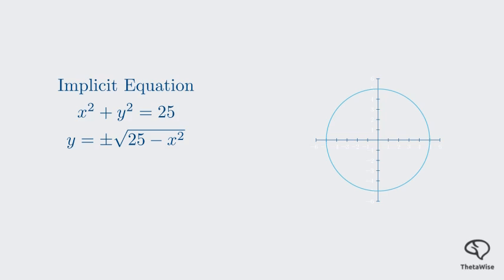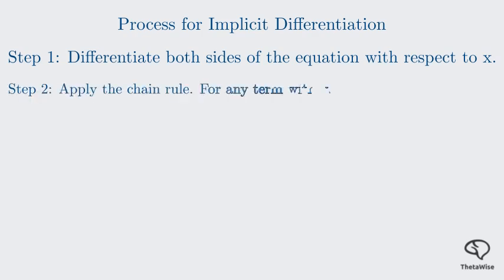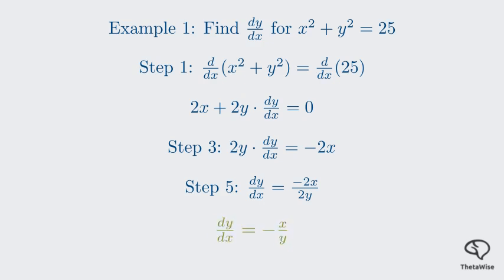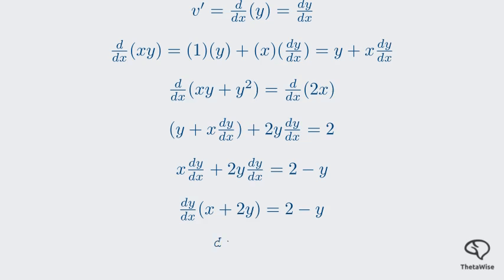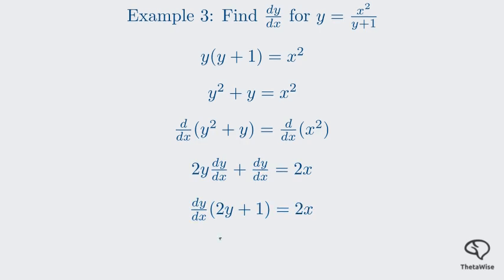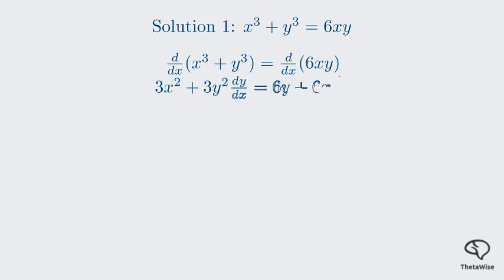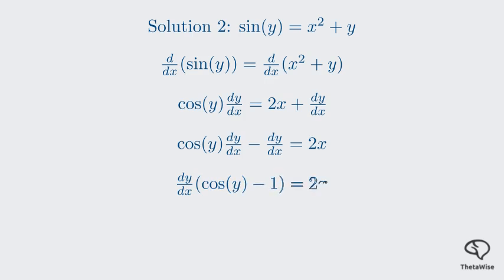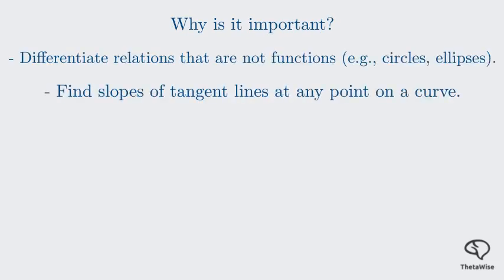Calculus 1 Implicit Differentiation EXPLAINED.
Learn Implicit Differentiation in Calculus 1 step by step! This tutorial covers how to use the chain rule to find dy/dx, calculate the slope of tangent lines, and solve related rates problems. We’ll also see how implicit differentiation applies to conic sections like circles, ellipses, and hyperbolas. Perfect for students learning derivatives and preparing for exams.